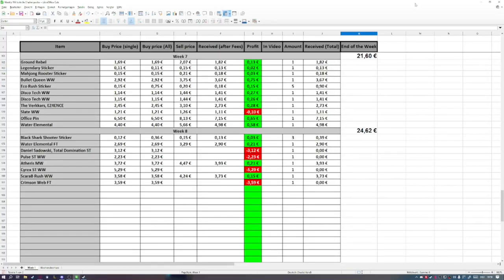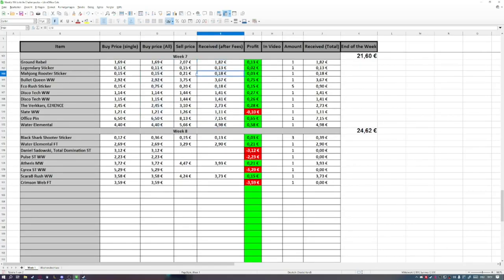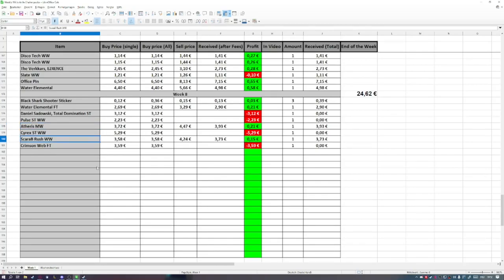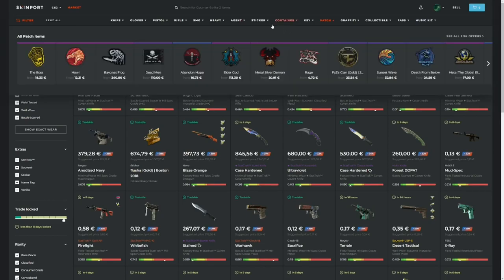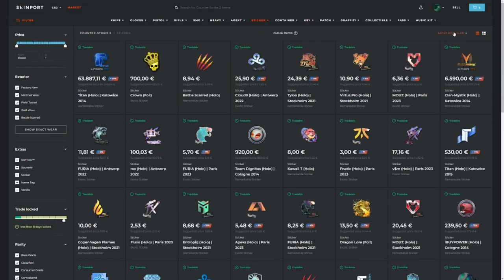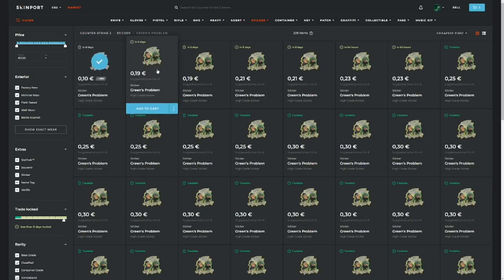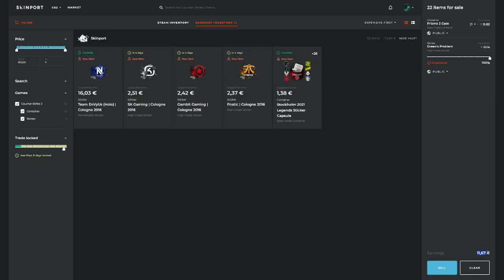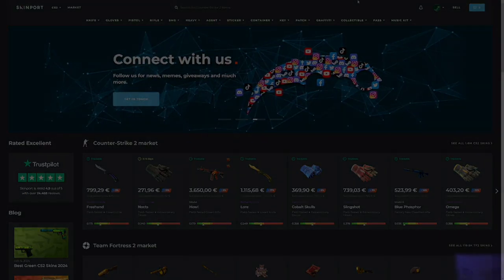10€ to CSGO/CS2 Knife. Buying and Selling SKINS. Part 8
Dont forget to join the Giveaway (ending at the end of february)
1. Write a Command
2. Like this Video

Hope you like them feedback would be appreciated :D